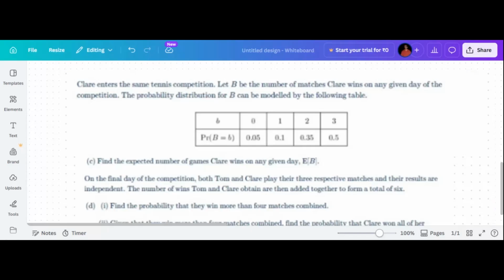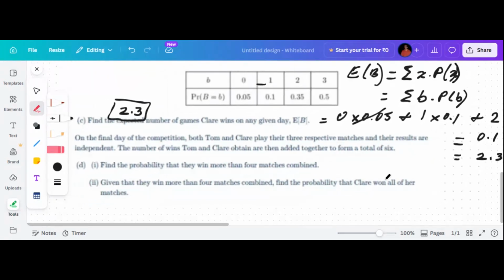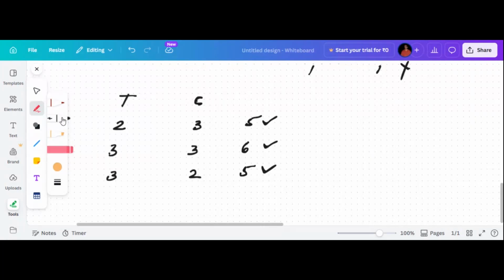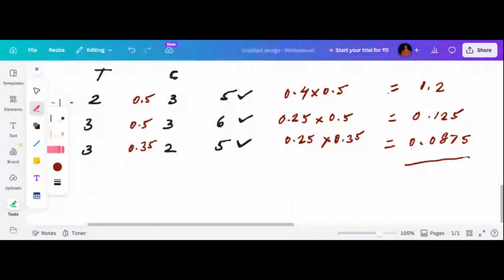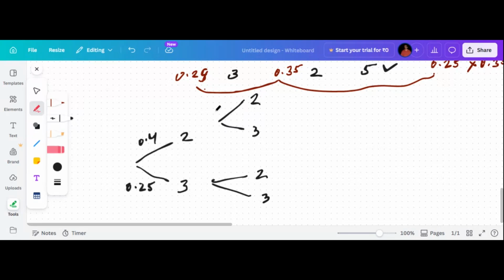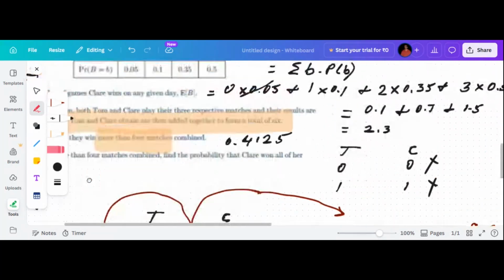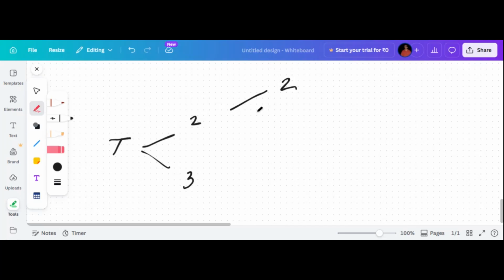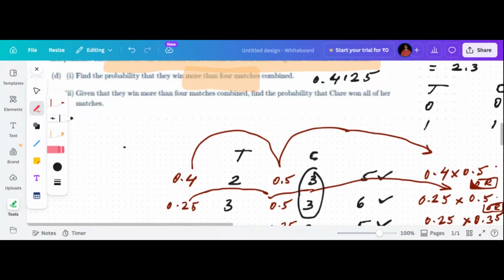Probability 02 IBDP AI HL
@MathWithMrMukesh This is an IBDP Mathematics AI HL video covering the concepts discrete probability distribution, expected value of a random variable, decision tree.